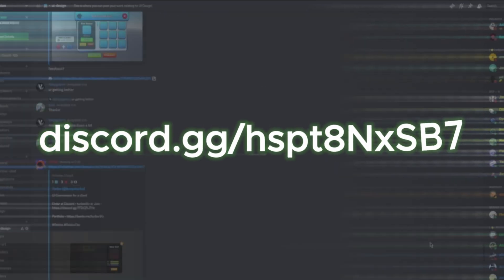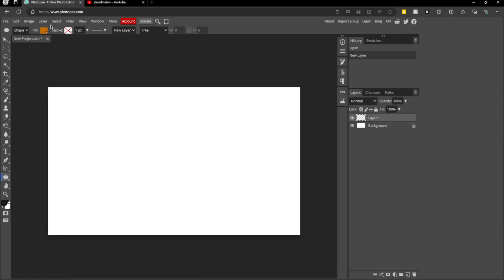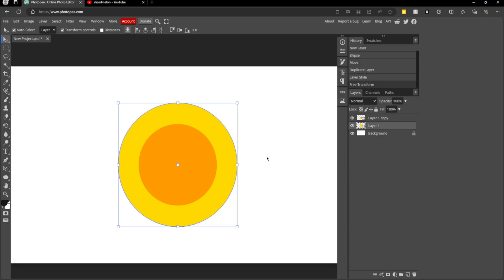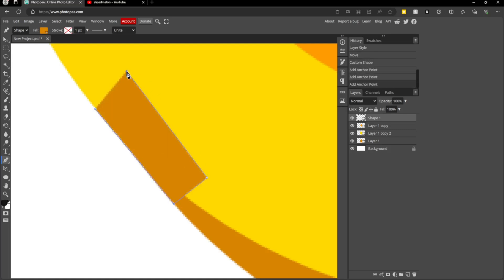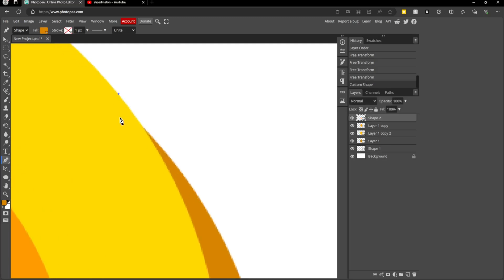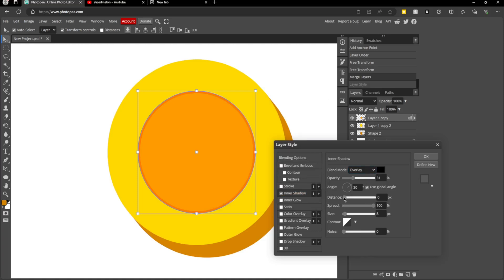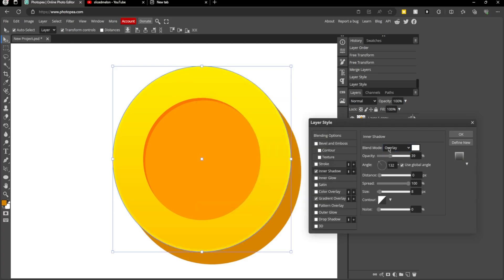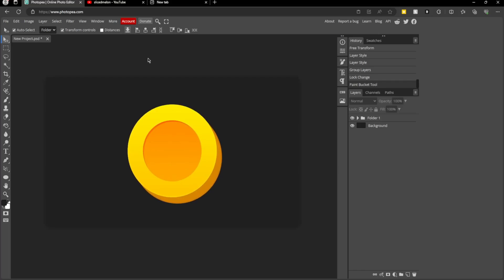🤑 Make this PHOTOPEA COIN VECTOR with only 3 SHAPES! 💫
Slicedmelon is a community based on helping graphic designers advance their skills and build up their future as awesome designers! We regularly upload tutorials and share our ways to help you become a better designer and gain a larger client-base!